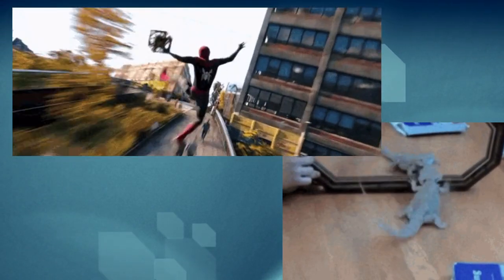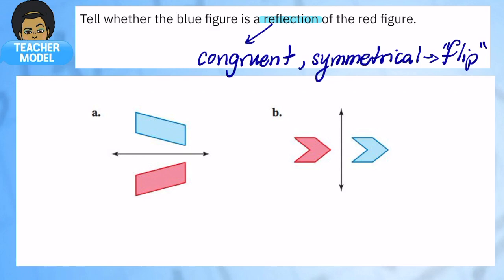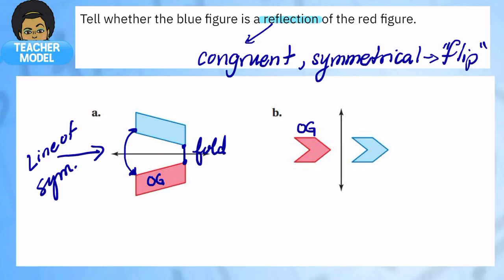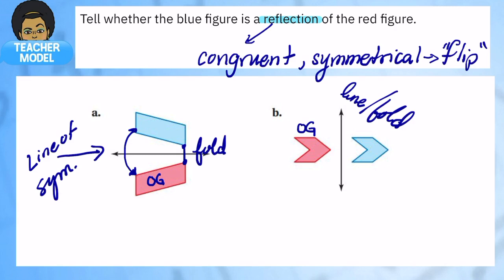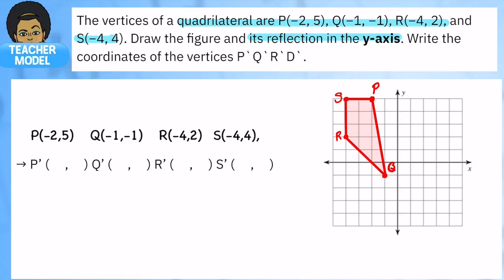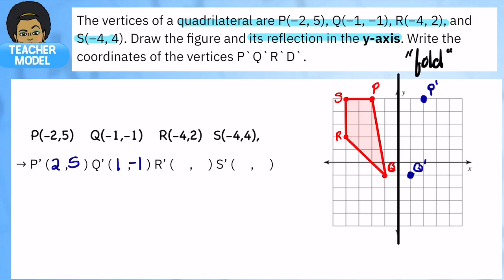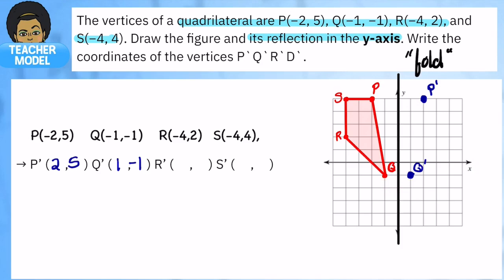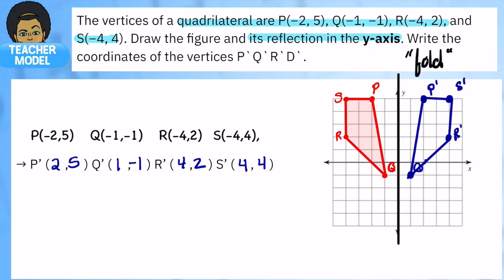Reflections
8th Grade, Lesson 35: Does a figure change if every point on a pre-image is equidistant from the line of reflection?

You CAN verify that a reflection preserves congruence, by using coordinates to reflect a
figure on a coordinate plane

1. Distinguish between a reflection and a translation.
2. Identify/draw the axis of symmetry.
3. Estimate the location of the vertices of the image.
4. Reflect vertices the same distance from the line of reflection.